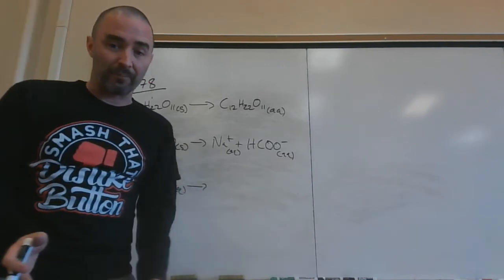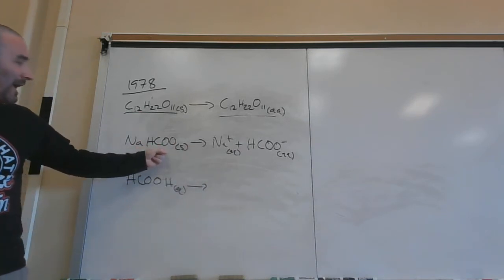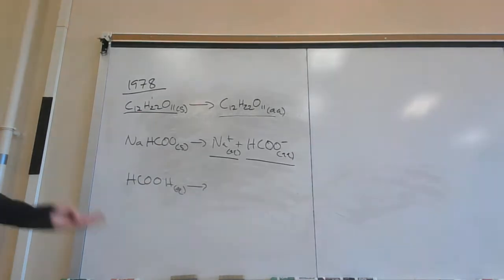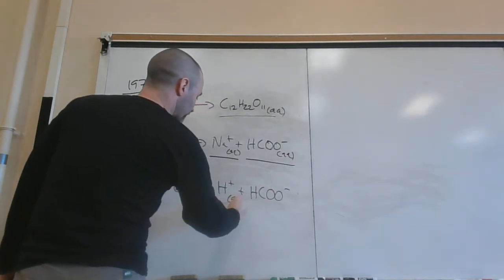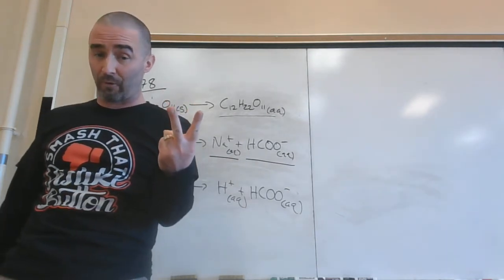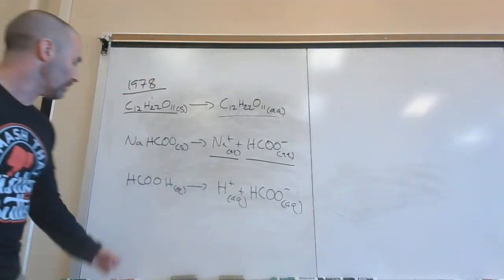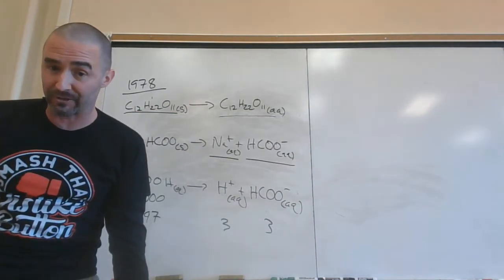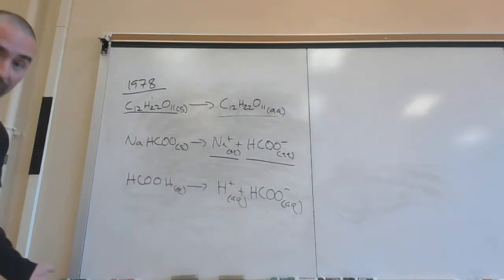Solution Chemistry Explanation FRQ 1978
A bit of info you need to do the FRQ from 1978 in your problem set...